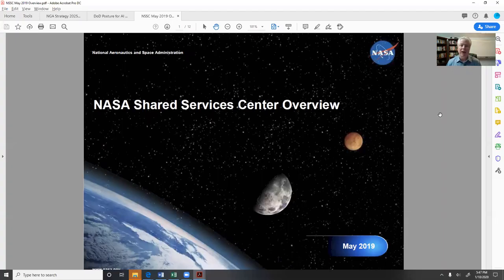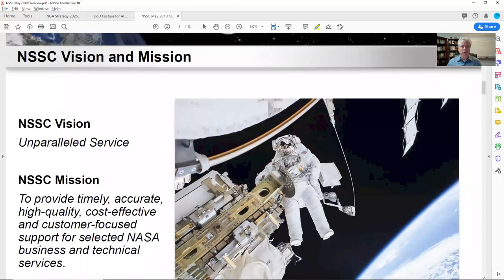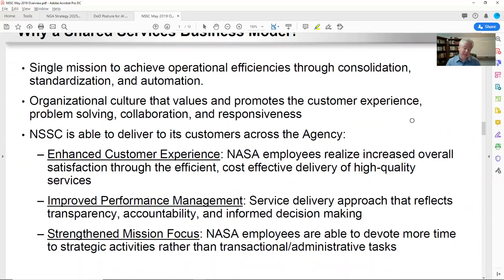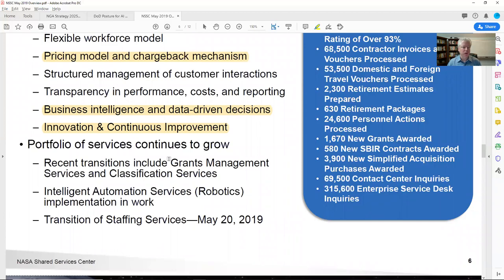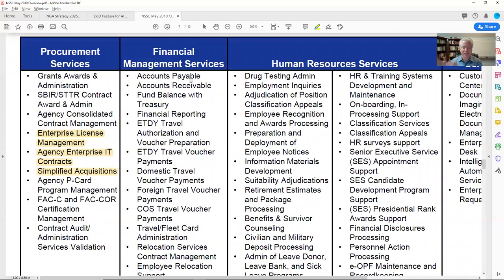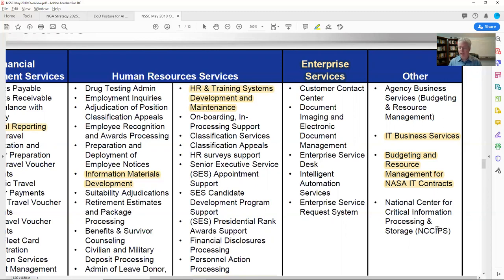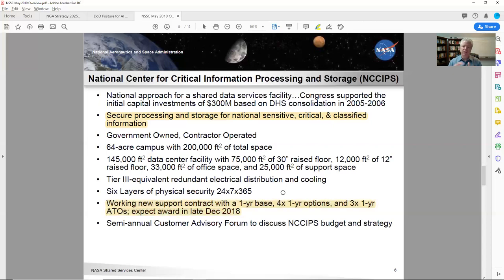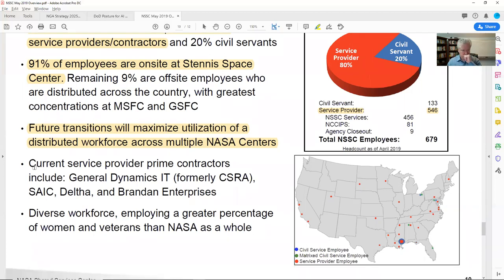RESEARCH | NASA NSSC | Shared Services Center‎ Strategic Document Review (May 2019)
Neil McDonnell helps you understand the NASA Shared Services Center‎ by reviewing NASA NSSC May 2019 Overview report.  He walks you how to find out what is important when looking at the NSSC Senior Leadership Team, Vision and Mission, Business and Service Delivery Models, Services Portfolio, National Center for Critical Information Processing and Storage (NCCIPS), local workforce and Economic Impact on Local Community

“Government Contracting is NOT a Secret...
            it's just a Process.”   – Neil McDonnell

Small Business entrepreneur Neil McDonnell is a passionate Speaker, Trainer and Author dedicated to the success of small businesses selling to the federal government.  Neil helps businesses understand the crucial key steps to establish their path and profile in the GovCon space.

In 2018, Neil created the HUBZone Chamber of Commerce to stop a 10 year downward trend for the HUBZone Program and increased performance by 24% over the previous year. This represented $3 Billion more dollars going to HUBZone small businesses in FY18 over FY17. That historic success has evolved into the GovCon Chamber of Commerce serving all small biz federal contractors.

Neil welcomes all questions whether you are experienced in government contracting or just getting started; whether your small business needs help registering in the System for Awards Management / SAM.gov, need advice about your Capability Statement or need more in-depth guidance and insights.

LISTEN to Neil's Small Business Success Tips podcast series